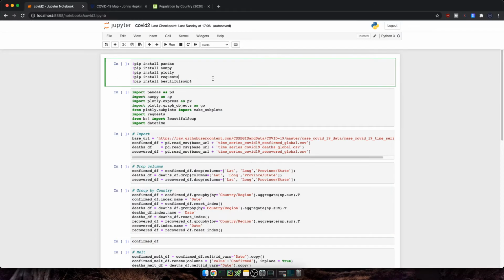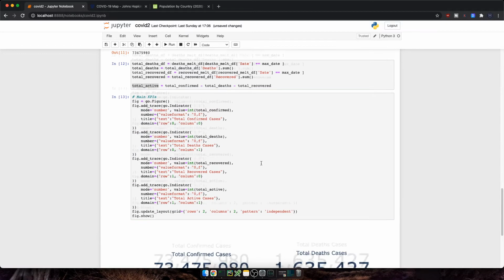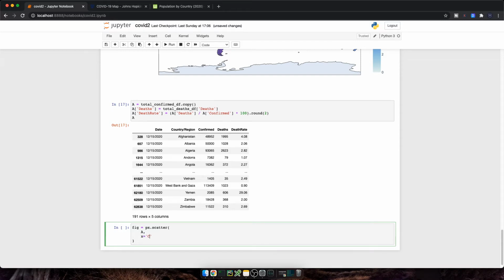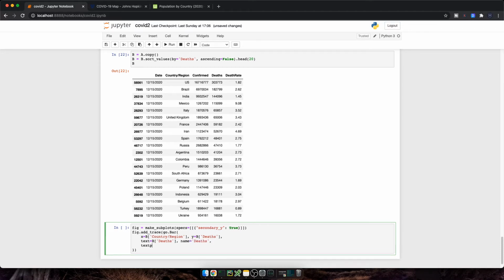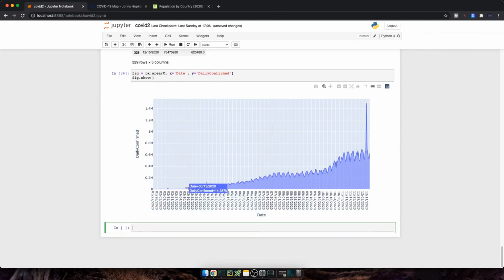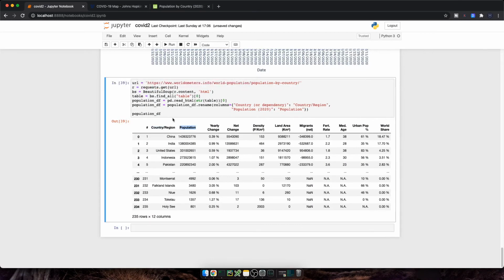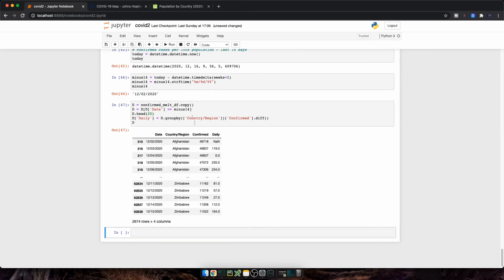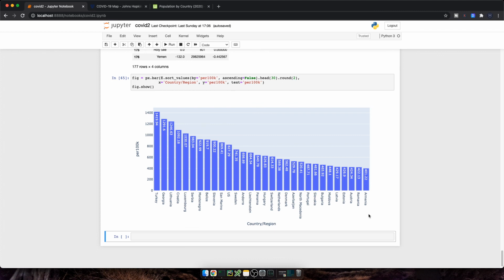COVID 19 Data Analysis using Python [Part 2] | Data Science for Beginners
Hello!

In this video, we are gonna explore COVID-19 (coronavirus) data using Python Pandas library. We will get the basics of data science using this library and do data visualization with Python Plotly to extract key insights and critical trends.

Please, give some support if you’ve enjoyed this video 👍🏻👍🏻

📚 Beginner Level  📚
► Python for Kids
► Python for Dummies
► Python Crash Course
► Clean Code in Python

📚 Intermediate Level 📚
► Fluent Python
► Automate the Boring Stuff with Python
► Python Data Science Handbook
► Mastering Python Networking

📚 Advanced Level  📚
► Natural Language Processing with Python
► Hands-on Machine Learning with Scikit-Learn, Keras & TensorFlow
► Black Hat Python: Python Programming for Hackers and Pentesters